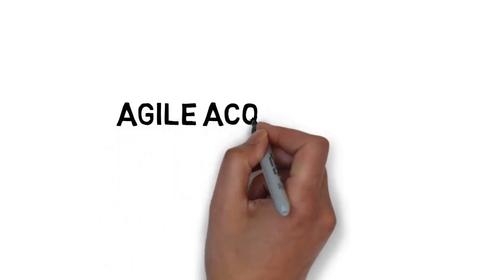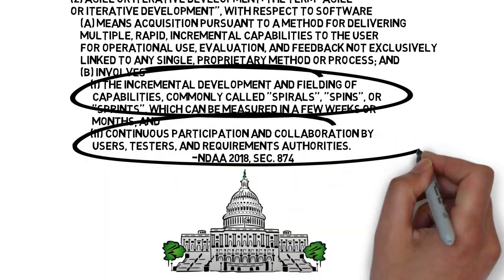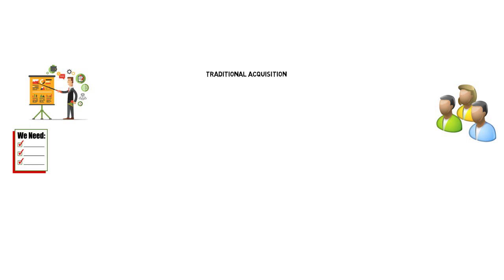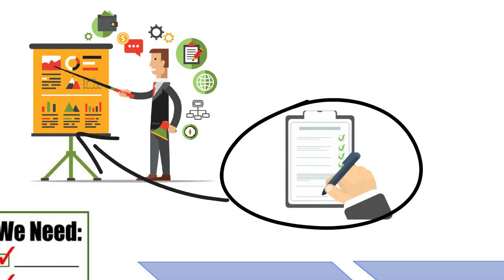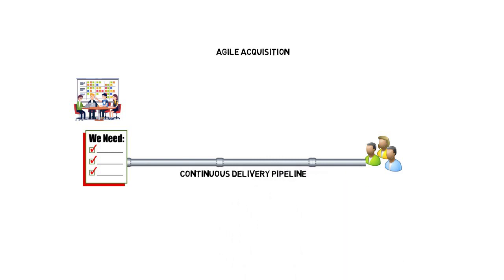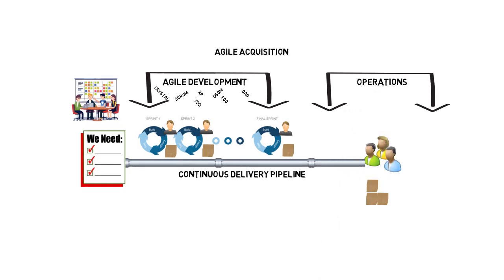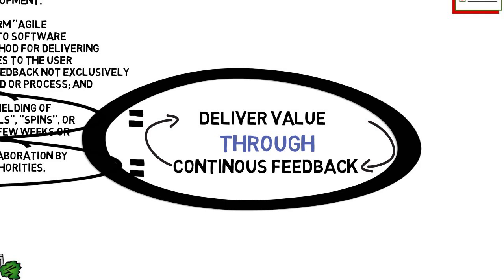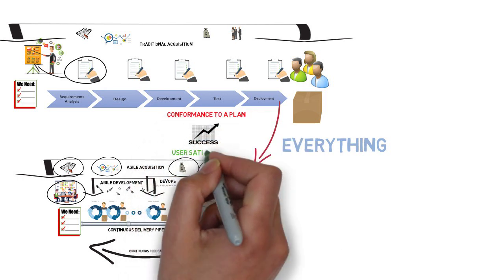Agile Acquisition 101 (Increment 1)